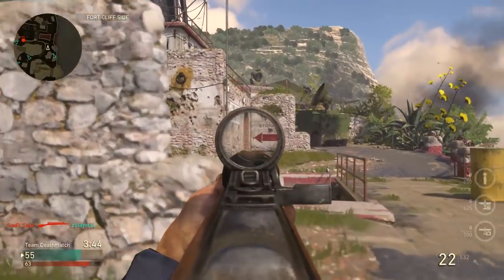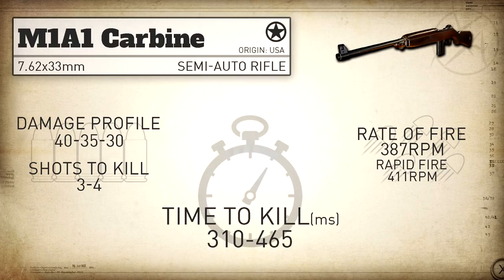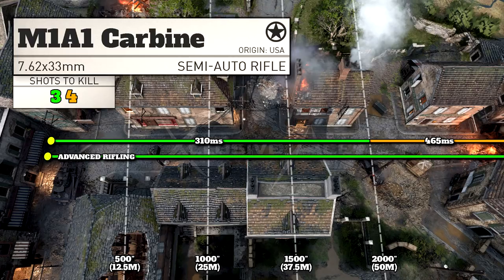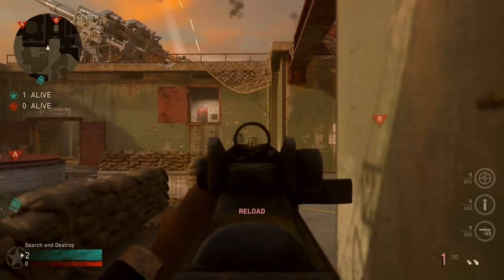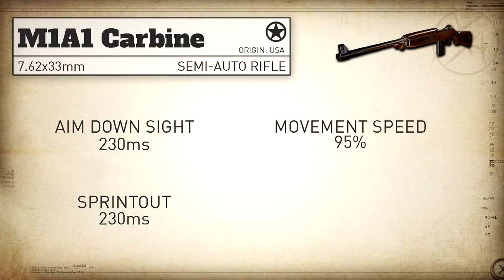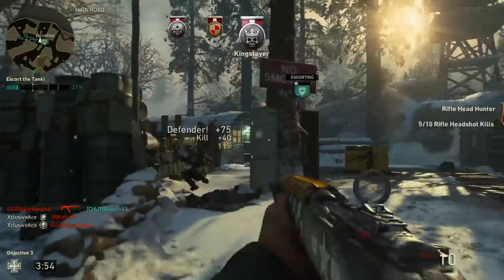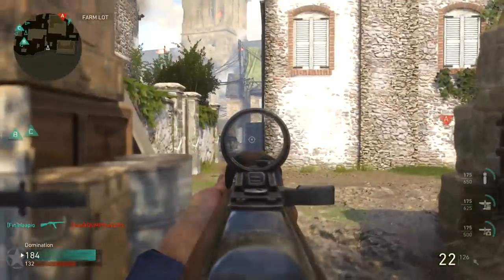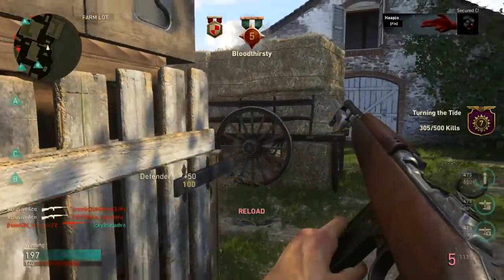M1A1 Carbine Stats & Best Class Setups | CoD WW2 Gun Guide #17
Welcome to Gun Guides. This is the series where I go into great detail with all of the stats of every weapon in CoD WW2. I cover all of the in depth stats like Damage, Range, Rate of Fire, Time to Kill, and much more. In today's episode I cover the M1A1 Carbine. I hope you enjoy!